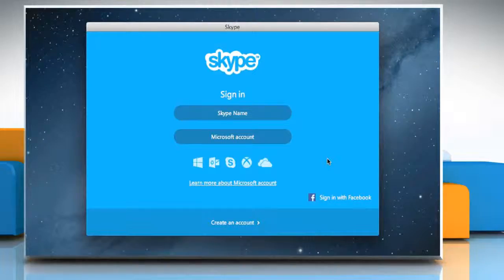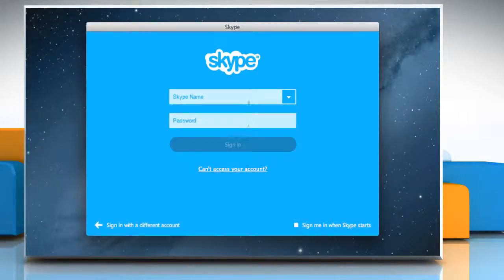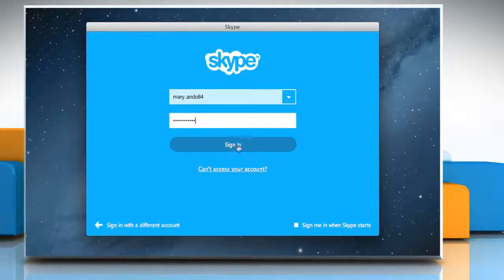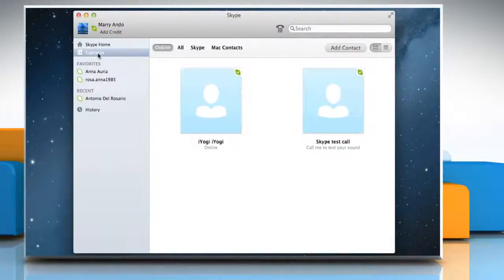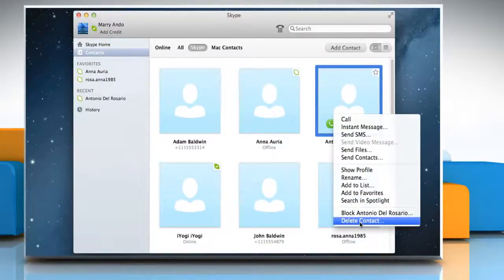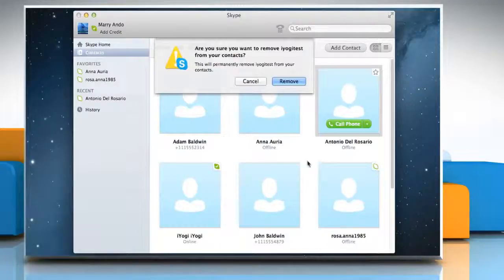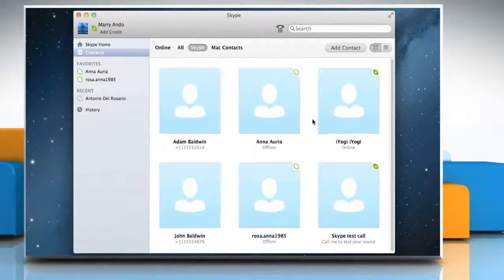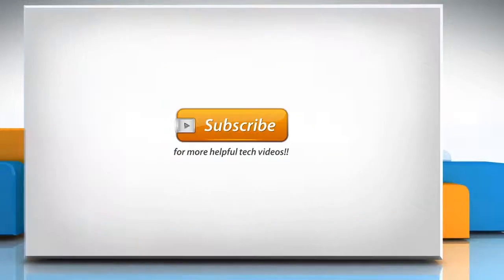How to Delete a Skype® Contact in Mac® OS X™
Get to know about easy steps to delete a Skype® contact in Mac® OS X™ by watching this video.